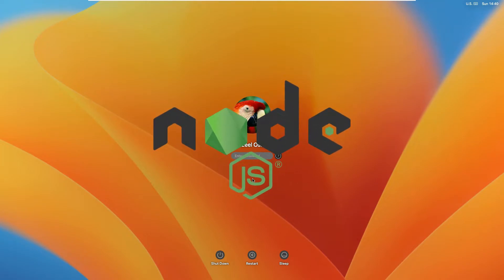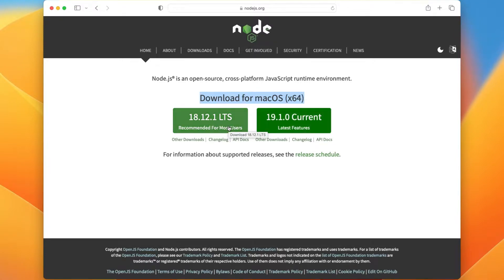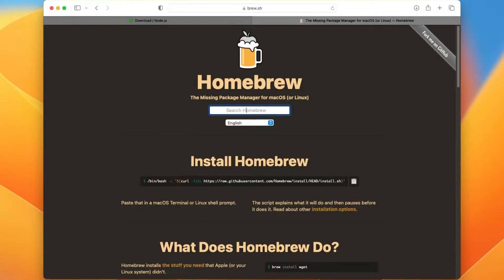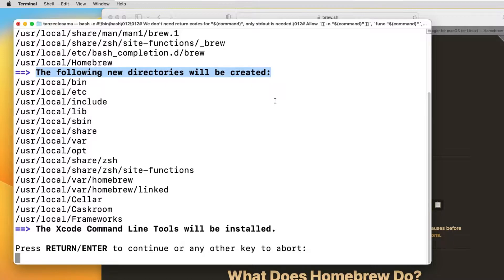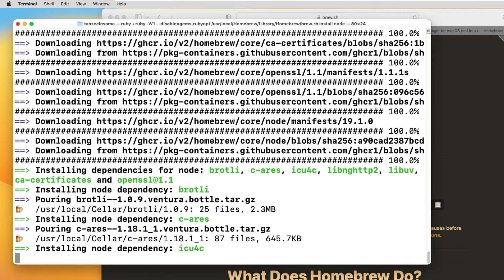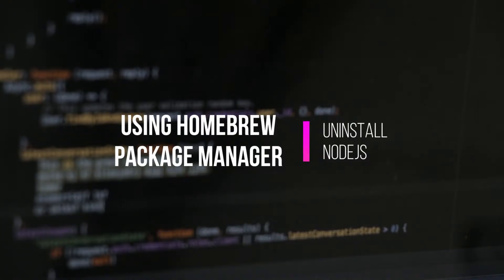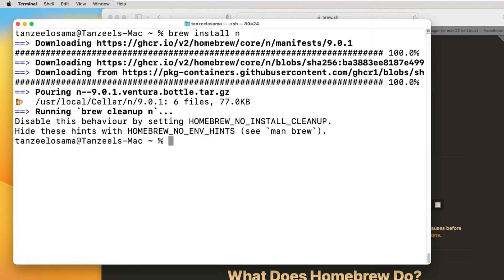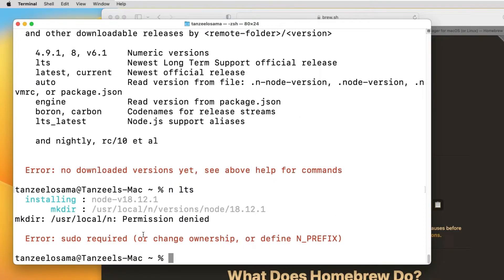How to Install NodeJS using HomeBrew (Package Manager) and N (Version Manager) on macOS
00:00:00 Intro
00:00:50 Download and Install NodeJS using Package Installer
00:02:40 Install HomeBrew Package Manager
00:04:45 Install NodeJS using HomeBrew
00:06:38 Upgrade NodeJS using HomeBrew
00:07:17 Uninstall NodeJS using HomeBrew
00:08:11 Install n (Node Version Manager)
00:09:25 Install NodeJS using n
00:09:55 mkdir: usr/local/n: Permission Denied
Error: sudo required (or change ownership, or define N_PREFIX)
sudo mkdir -p /usr/local/n && sudo chown -R $(whoami) /usr/local/n
00:11:40 Switching between different NodeJS Versions using n
00:14:59 Uninstall NodeJS using n
00:15:34 Uninstall n

Homebrew downloads and installs the dependencies for the latest version of Nodejs and NOT the LTS Version.
To Install the LTS version or any other version type:
brew install node@18

If another version of Node is already installed, you should uninstall it first to avoid conflicts.

Also note that LTS versions of node (e.g. node@18) are keg-only and must either be linked with --force (brew link --force node@18) or you need to add the binary to your path by running:
$nano ~/.zshrc
export PATH="/usr/local/opt/node@18/bin:$PATH"

2. When the installation finishes, confirm that you successfully installed Node.js by checking its version:
node -v

3. Next, check the installed version of NPM by typing:
npm -v

Step 3. Update Node.js and NPM on Mac
brew upgrade node

1. Uninstall both Node.js and NPM with the brew uninstall command:
brew uninstall node

2. Remove all the unused dependencies with:
brew autoremove

This command removes the packages that brew uninstall did not remove.
npm install -g n

The n command downloads and installs to /usr/local by default.

On macOS with Homebrew you can install the n formula.
brew install n

Installing Node.js Versions
Simply execute n version to download and install a version of Node.js. If it has already been downloaded, n will install from its cache.
n 10.16.0
n lts

Execute n on its own to view your downloaded versions, and install the selected version.
$ n

node/4.9.1
ο node/8.11.3
node/10.15.0
Use up/down arrow keys to select a version, return key to install, d to delete, q to quit

If the active node version does not change after install, try opening a new shell in case seeing a stale version.

Specifying Node.js Versions
Numeric version numbers can be complete or incomplete, with an optional leading v.
4.9.1
8: 8.x.y versions
v6.1: 6.1.x versions

There are labels for two especially useful versions:
• lts: newest Long Term Support official release
• latest, current: newest official release

There is support for the named release streams:
argon, boron, carbon: codenames for LTS release streams

Miscellaneous
Command line help can be obtained from n --help.

n ls-remote lts
n ls-remote latest
n lsr 10
n --all lsr

List downloaded versions in cache:
n ls

Display diagnostics to help resolve problems:
n doctor

My Gear:
15.6" FHD (1920*1080), IPS-Level 144Hz
16GB DDR4 RAM, 2666Mhz
Nvidia GeForce RTX 2060, 6GB ‎GDDR6
256GB NVMe M.2 SSD + 1TB SATA 7200RPM HDD